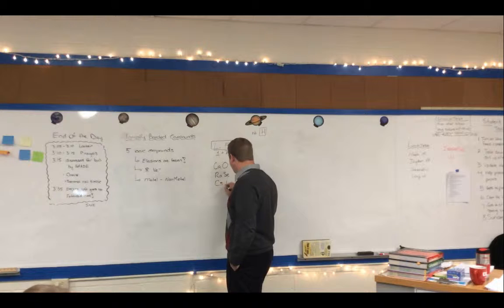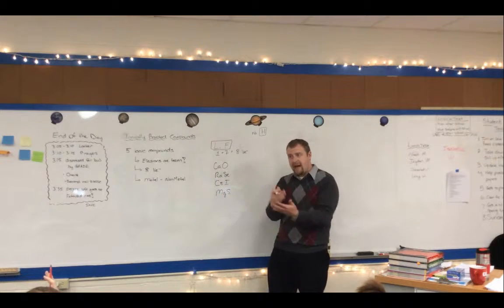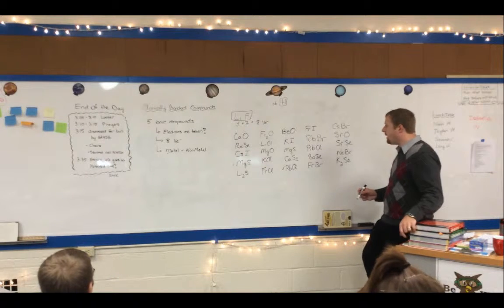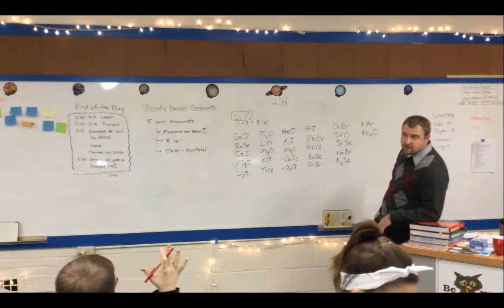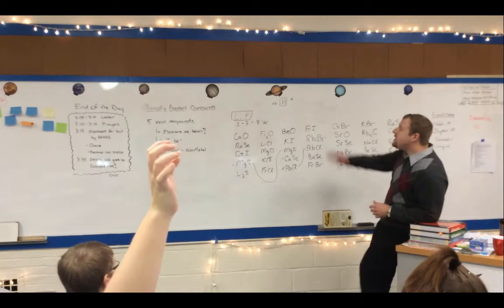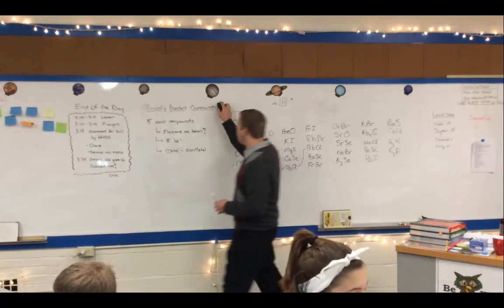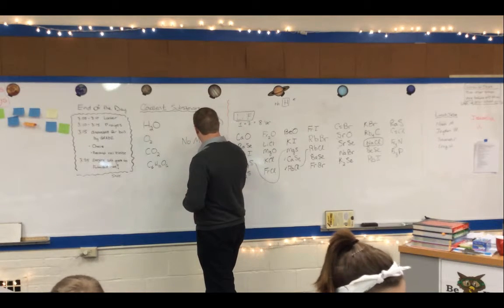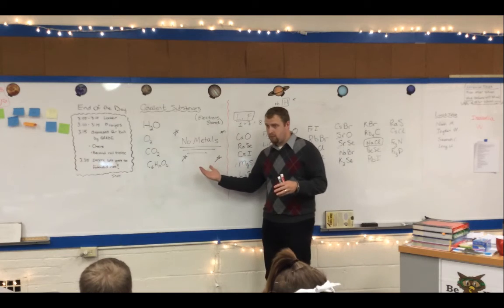MSC Unit 04 - Lesson 03 (Ionic Compounds and Covalent Bonds)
This video is a review on how to find simple binary covalent substances along with the main differences between the composition of covalent and ionic bonds.